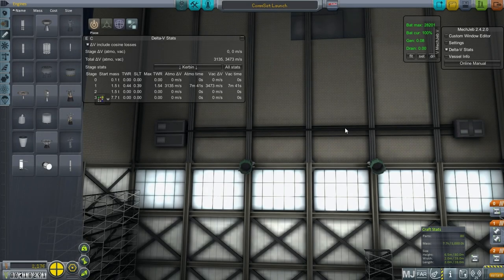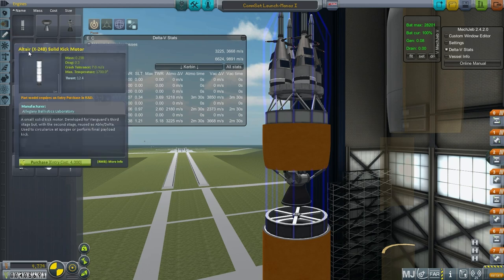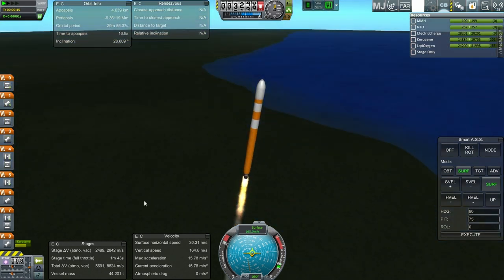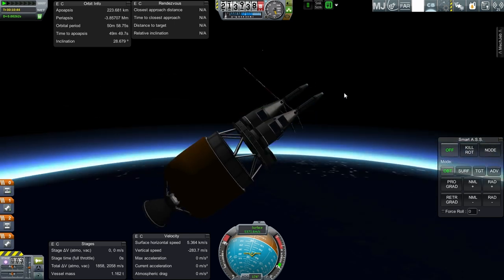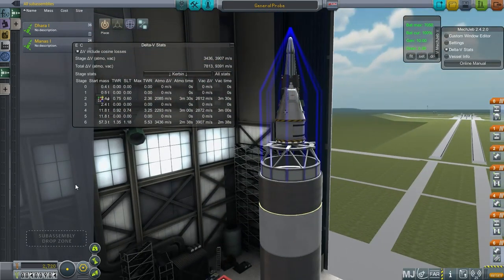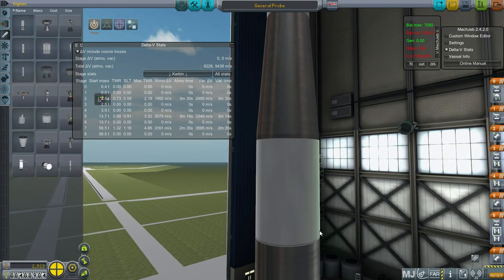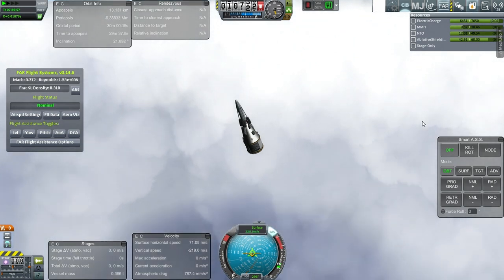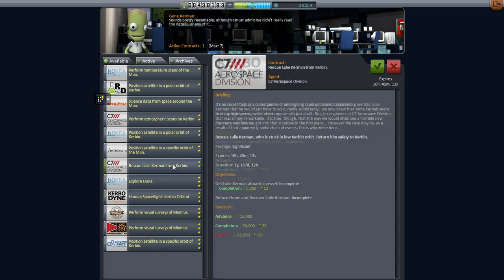Realism Overhaul in KSP Beta 09 - Failure and Success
I take everyone's advice and set the parachutes up to deploy at the right pressure, but not before attempting to send four communication satellites into orbit.

Mods Installed: Toolbar, AJE, Better Buoyancy, Bobcat's Soviet Engines, Community Tech Tree, CrossFeed Enabler, Custom Biomes, DDS Loader, Deadly Reentry, Engine Group Controller, Engine Ignitor, EVE Overhaul, FASA (Apollo Only), Ferram Aerospace Research, Fusebox, RasterPropMonitor, Kerbal Joint Reinforcement, MechJeb 2, ModuleRCSFX, Procedural Dynamics, Procedural Fairings, Procedural Parts, RealChutes, RealFuels, Realism Overhaul, RealSolarSystem, RemoteTech, RP-0, SmokeScreen, Lack's SXT, TechManager, TAC Life Support, TweakScale, Ven's Stock Revamp